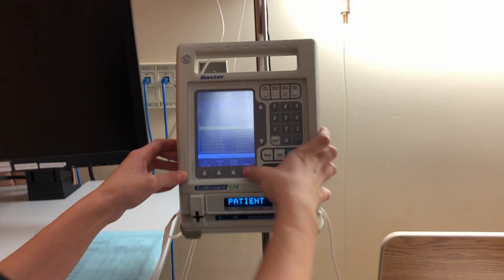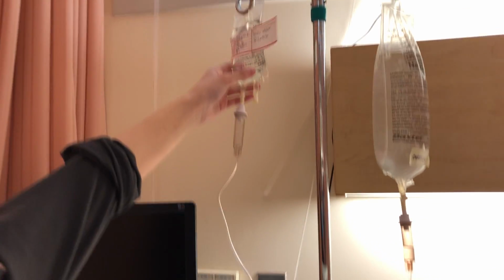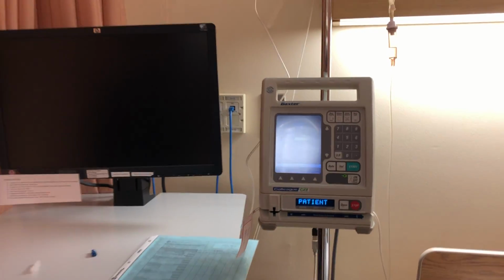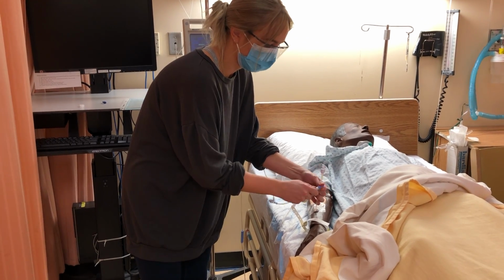Insulin Infusion, NURS 3532, Paige Russell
Comments/Reflections

-I did not prime the tubing with the medication prior to inserting it into the pump, although the pump is safety featured to ensure a patient is not being given a bolus of air. As soon as I realized I had forgotten this step, I was able to stop and explain what had gone wrong and reverse what had happened and prime the tubing immediately. Therefore, the patient was not harmed in this situation.

-At the end of the video, after stating that I would be documenting, I turned around as I remembered to lock the pump, which unfortunately was not caught in the video. I understand this is a safety risk to the patient as settings can be changed when the pump is not locked. Locking the pump would be part of my exit safety check for any patient with a continuous infusion.

-I attempted to get my buddy nurse to bring me alcohol swabs, but we could not flag anyone down at the time, so for the sake of time of the video I simply verbalized that I would be cleaning the port with an alcohol swab and flushing prior to the tubing connecting to the patient.